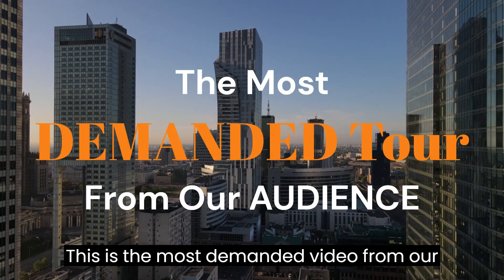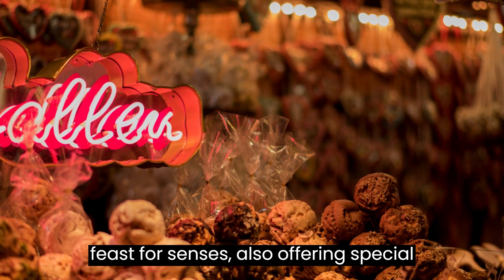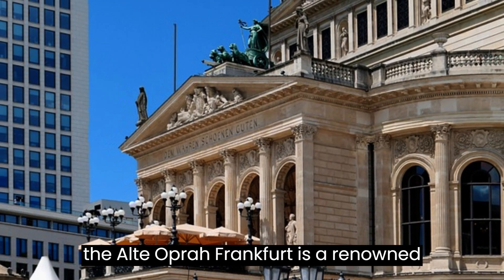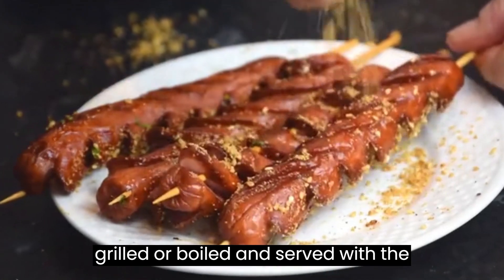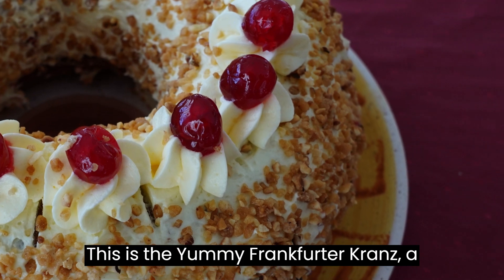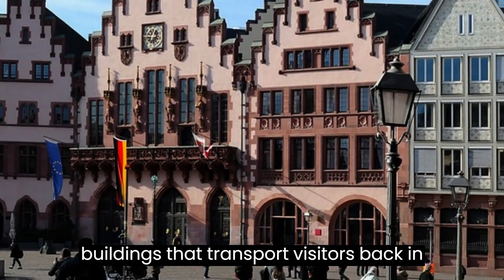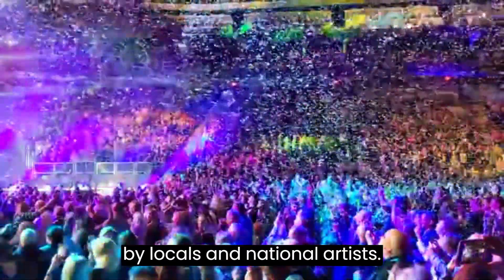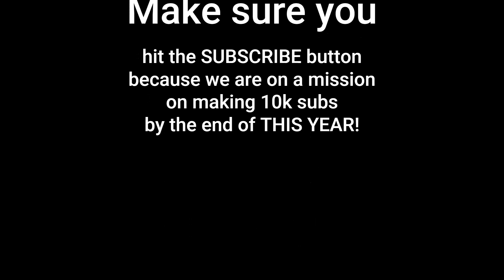Got lost in Frankfurt! | Frankfurt, Germany | Tour Video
This the most Demanded Video from our Audience won our polls TWO times in a row! Took a bit more effort, hope you like our efforts!